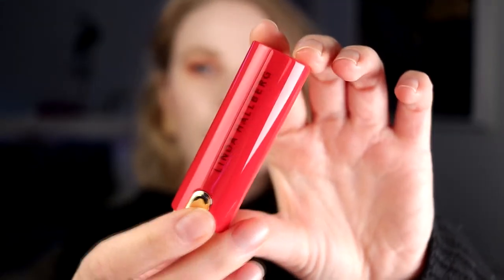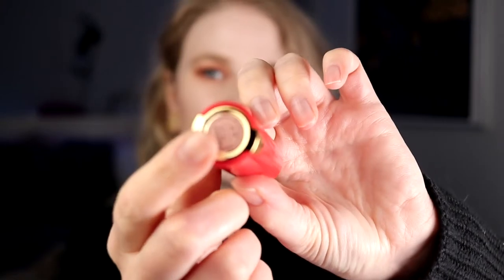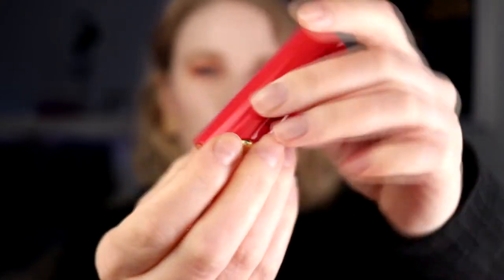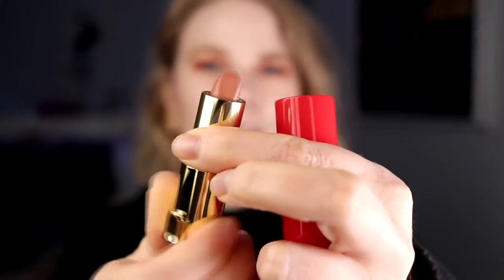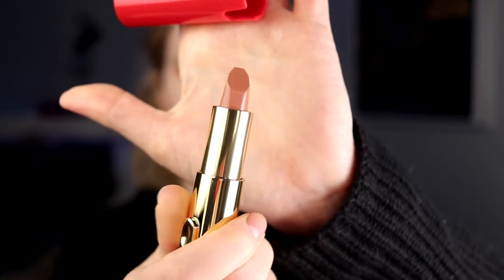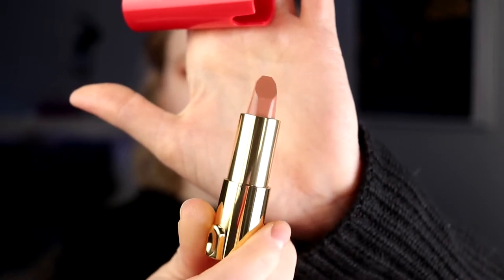| LH COSMETICS MAJESTICK | All 5 shades & swatches |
Hi!
Today i'm testing out the new lipstick from LH Cosmetics (Majestick). All swatch all the shades and I will also rank them.

BASE:
Nabla - Pressed Powder & Ambra
LH Cosmetics Infinity - Andromeda & Milky Way
EYES:
LH Cosmetics Infinity Glam - Dust, Day, Flare, Rhea & Zenith
Colourpop - Peach Fuzz

FAQ:
From: Sweden
Cruelty Free: Yes
Born: 1989
Ears: 20 mm
Septum: 2,4 mm

EQUIPMENT:
Camera: Canon EOS 77D
Editing program: Sony Vegas Pro 13
Lights: Day light and/or 2 soft boxes